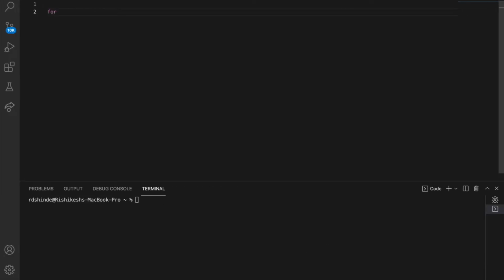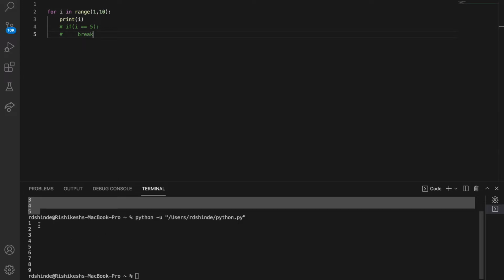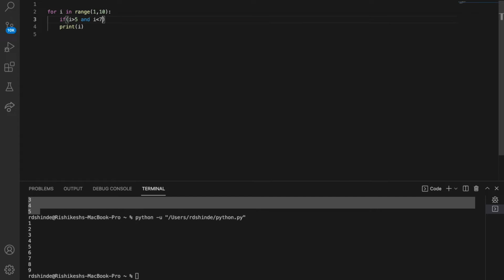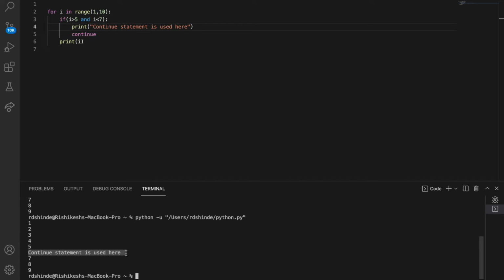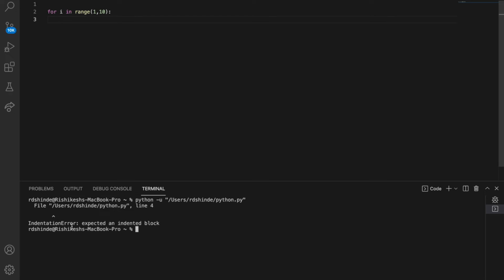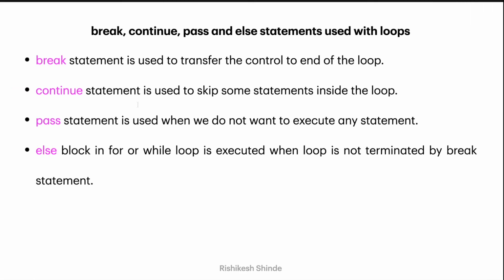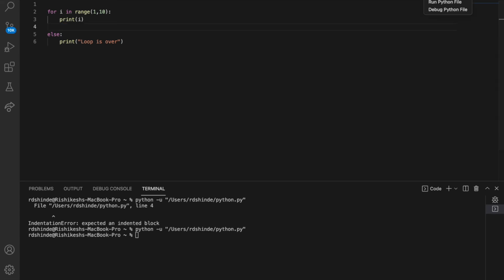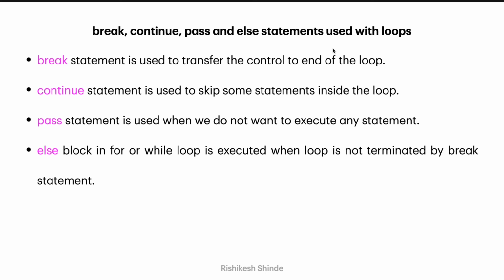Lecture - 32 | SPPU's Programming and Problem Solving | break, continue, pass and else statement.